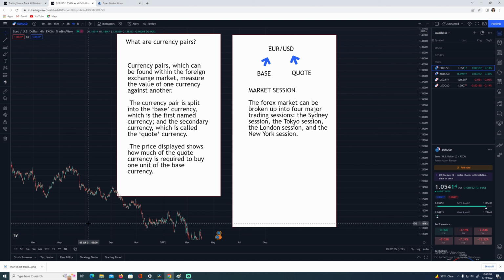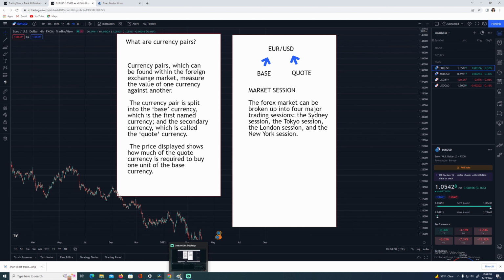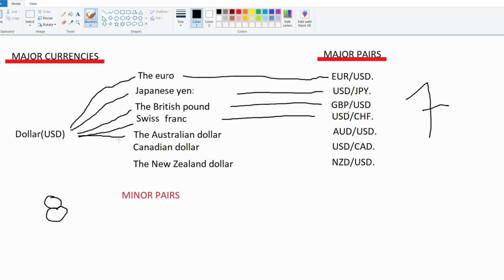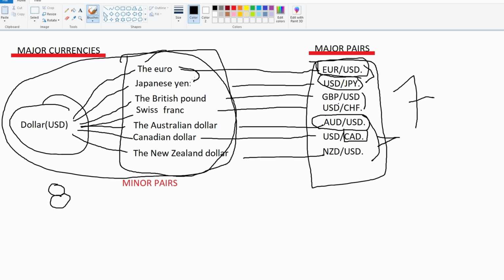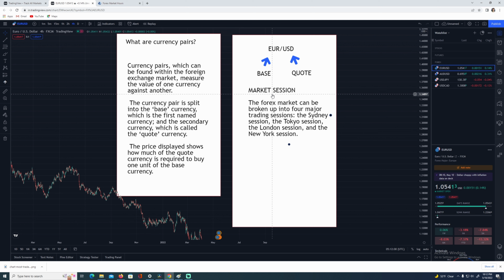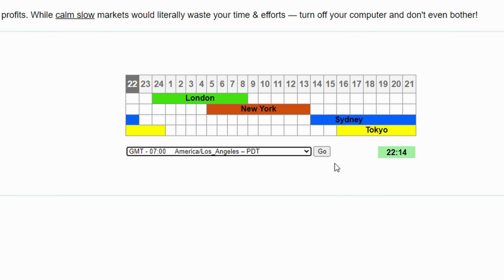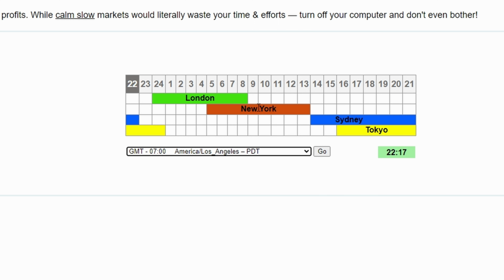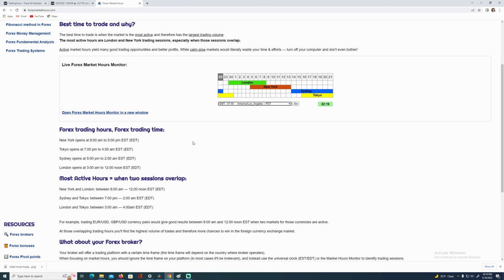What are forex pairs??? Ultimate guide to pairs (FULL INSTITUTIONAL SUPPLY AND DEMAND COURSE)FOREX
Currency pairs, which can be found within the foreign exchange market, measure the value of one currency against another.

 The currency pair is split into the ‘base’ currency, which is the first named currency; and the secondary currency, which is called the ‘quote’ currency.

 The price displayed shows how much of the quote currency is required to buy one unit of the base currency.